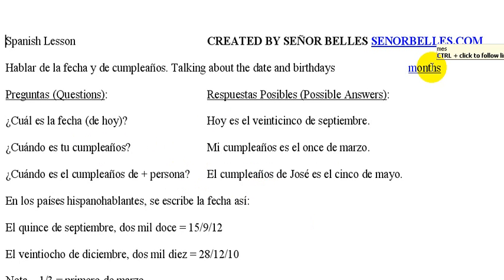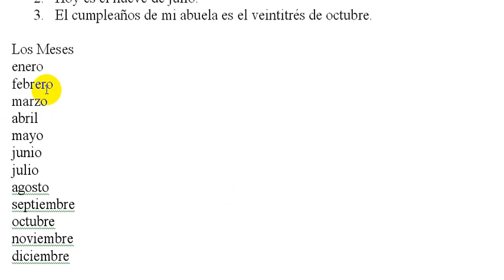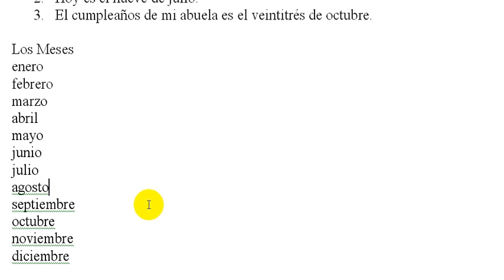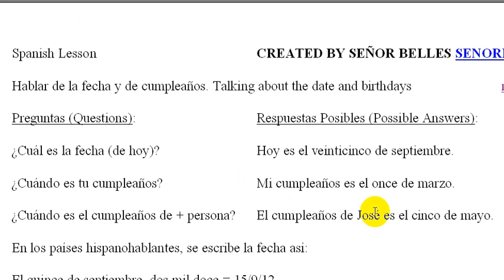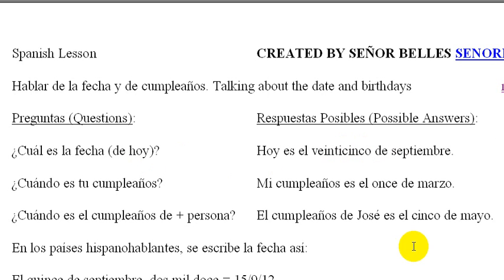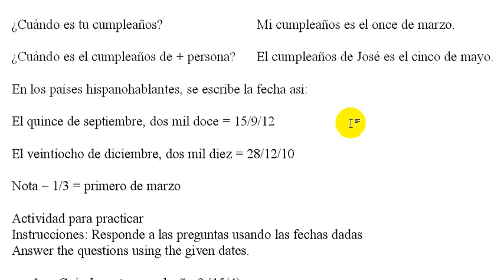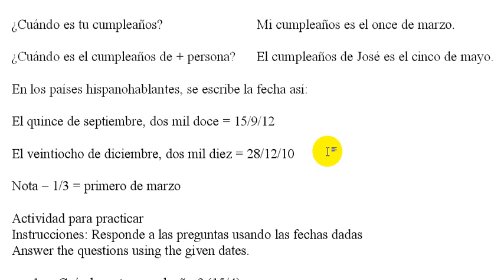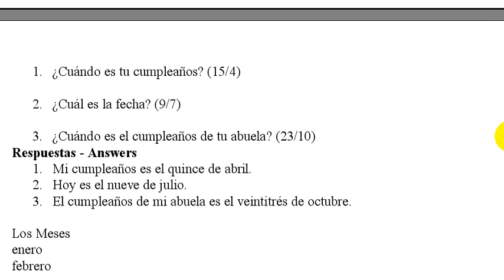Spanish Lesson: Date, Months and Birthdays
In this video I will go over how to ask questions about the date and birthdays and how to answer those questions. If you are interested in the document I use in the video, here it is: